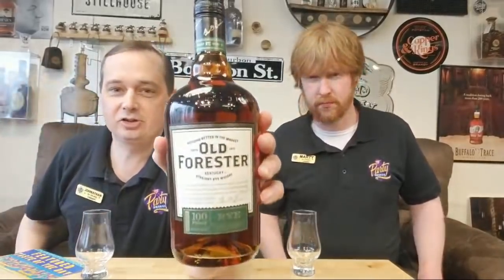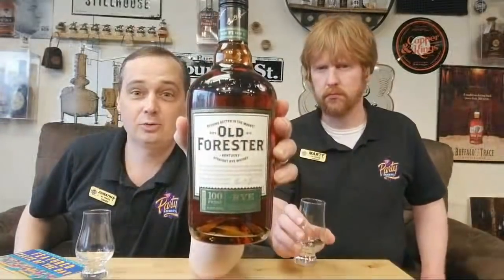Old Forester RYE Whisky Review LIVE - The Party Source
Marty and J.O. review Old Forester Kentucky Straight Rye Whisky.

Want send a package send it to us?
Then send it to:
Studio 1-A! at The Party Source